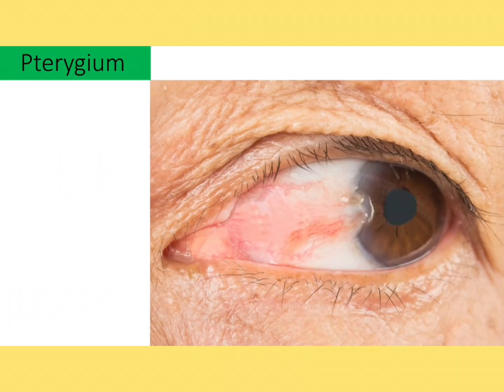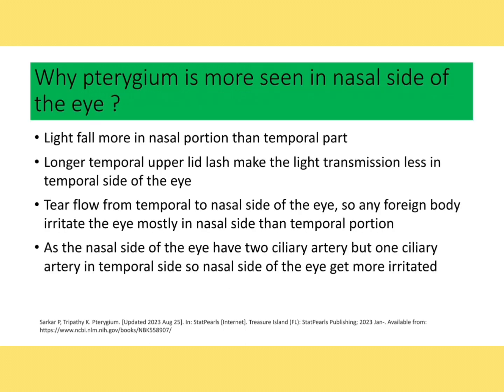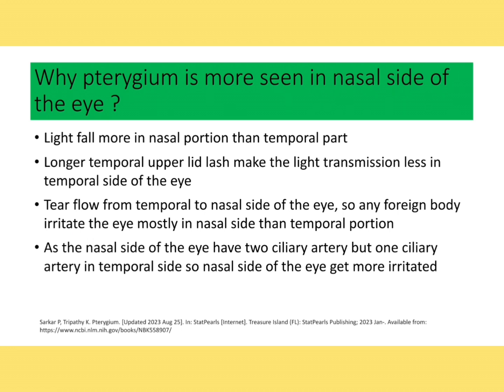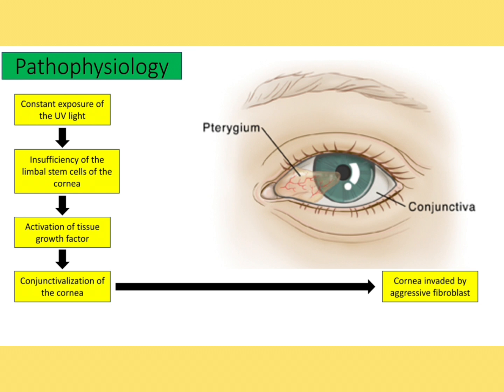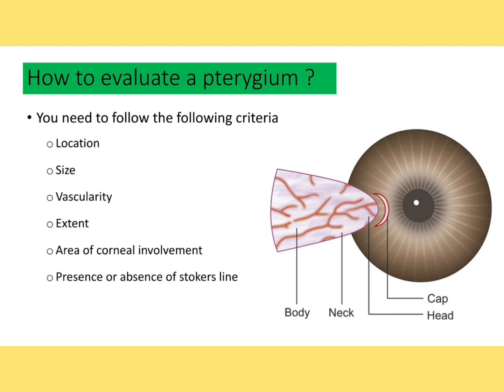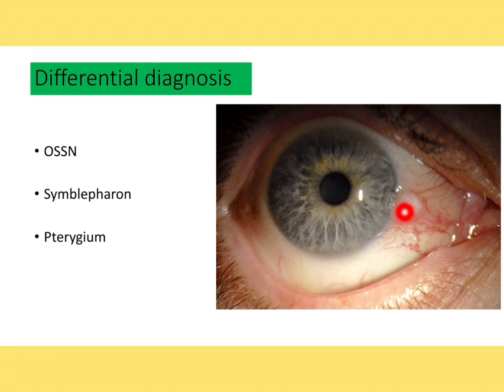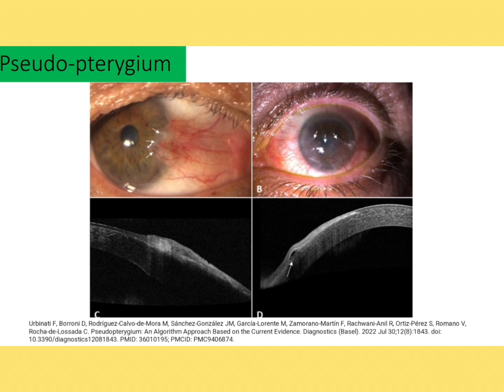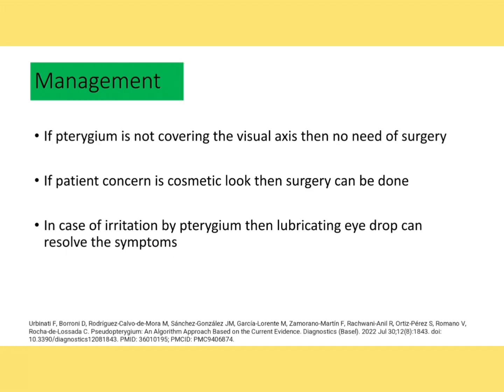Lacture on pterygium